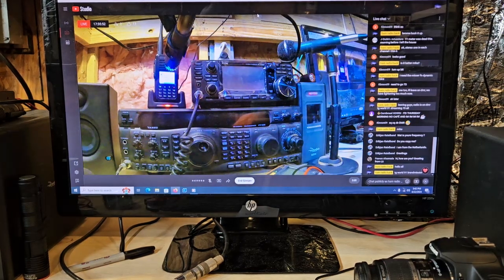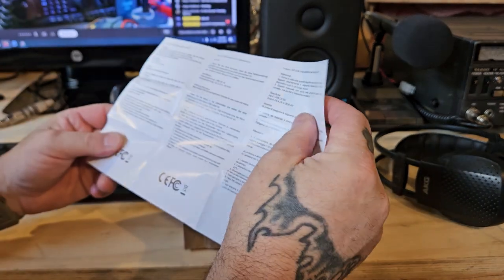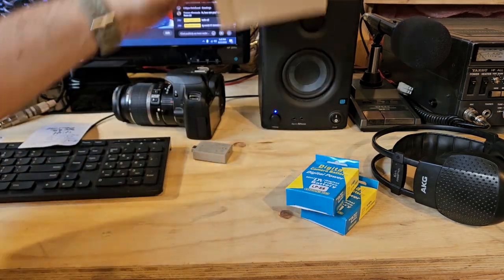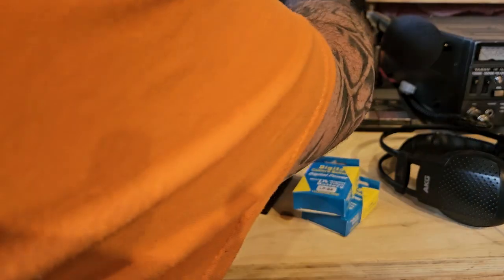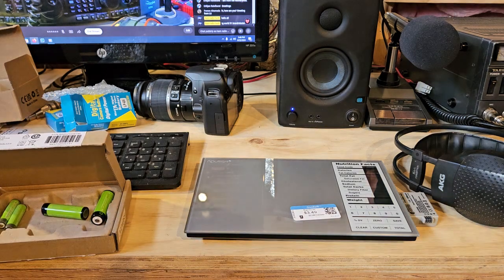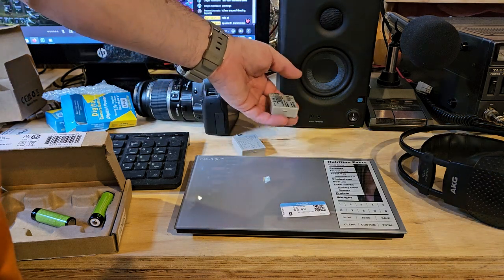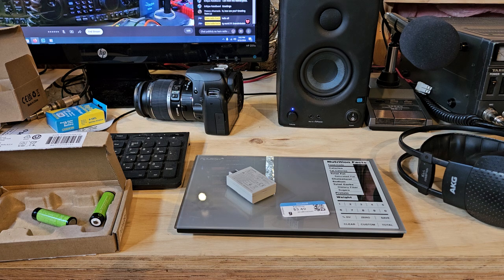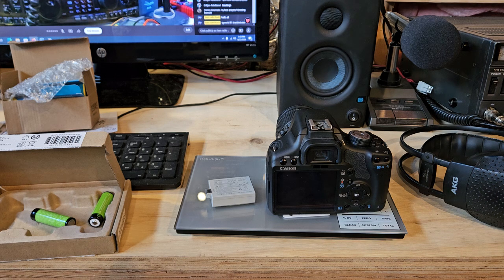Batteries for canon eos rebel t1i eos 500d arrived 😀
pickle power brand. almost same weight as the original.  great price and A good deal for someone who has bought this camera used without the charger